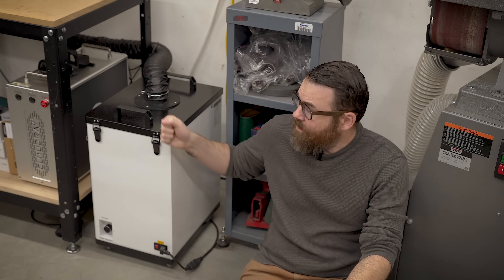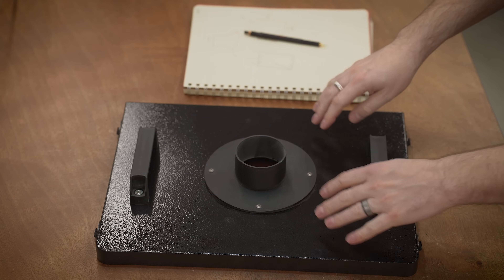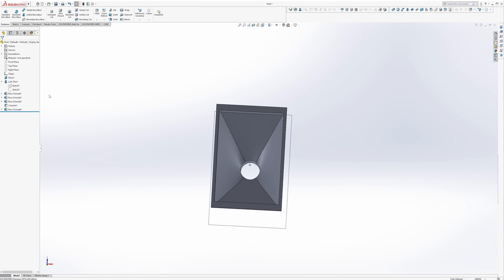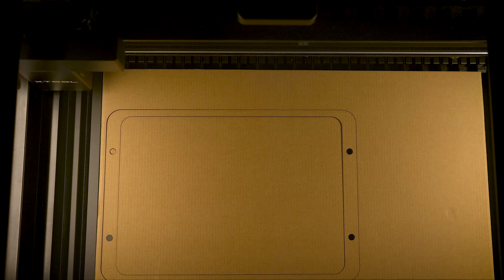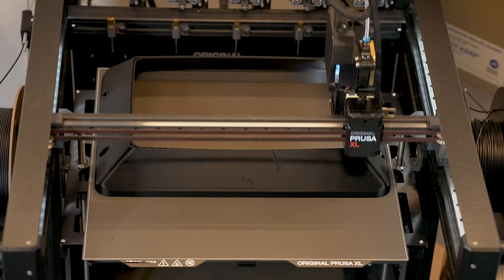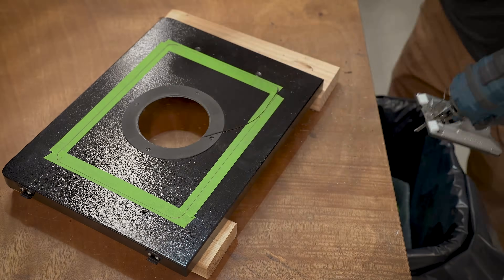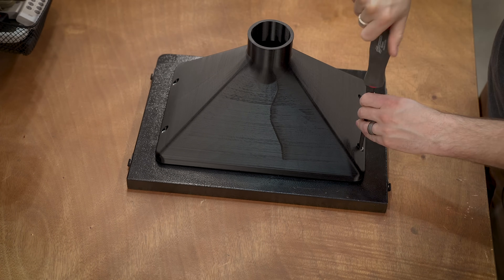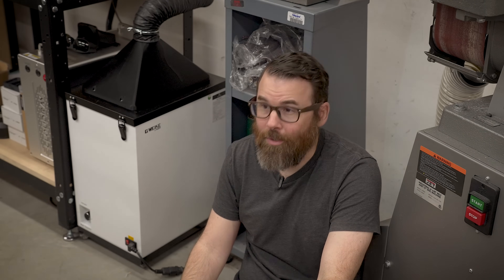Fixing a Design Flaw - HEPA Air Filter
I like my Gweike HEPA air filter, but it has a major design flaw.  For the pre-filter, only a small portion of it is actually getting used due to how the inlet is designed.  Armed with some filament and a 3d printer, I'm going to fix this.  Most laser air filters seem to have this same design, so this process should work on most of the filters on the market.

Bosch Cordless Jigsaw
1/4" Weather Stripping

00:00 Intro
00:25 The Design Flaw
01:13 Proposed Design
01:50 Modeling the Part
04:07 Laser Cutting Template
05:19 Printing the Duct
07:18 Test Fit
07:39 Modifying the Lid
08:44 Attaching the Duct
09:48 Conclusion